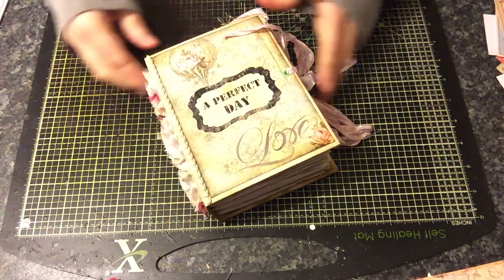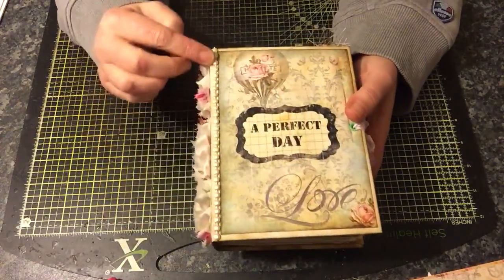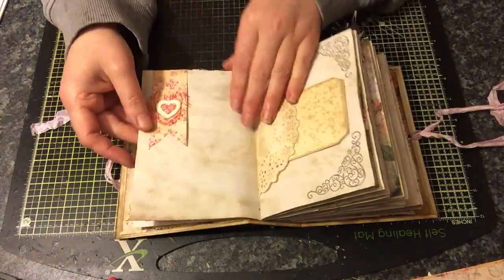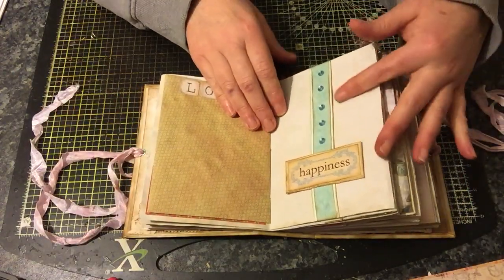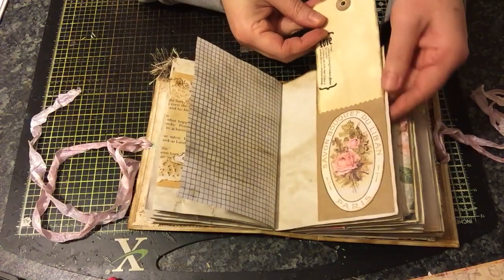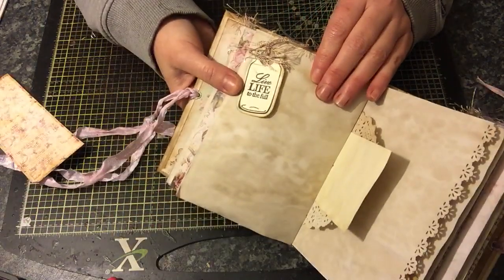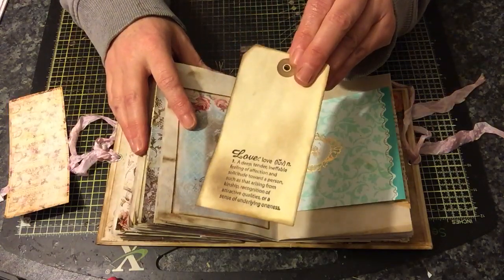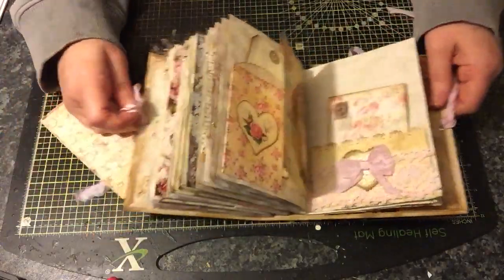Vintage Valentine romantic love themed journal